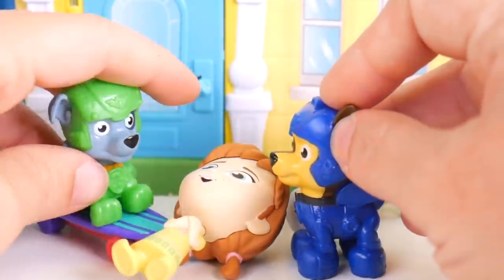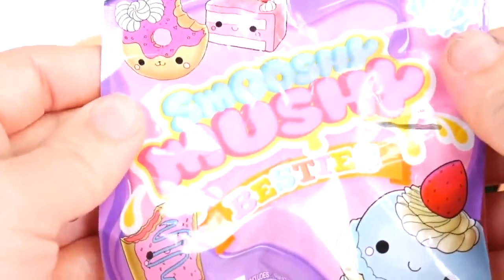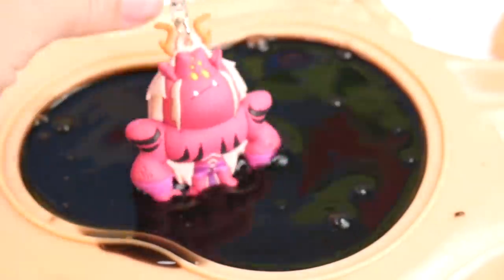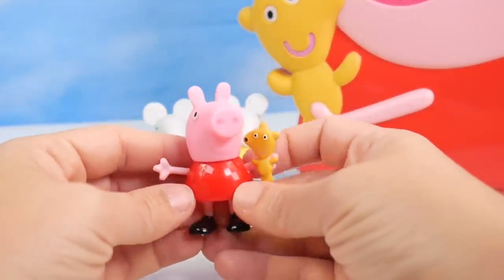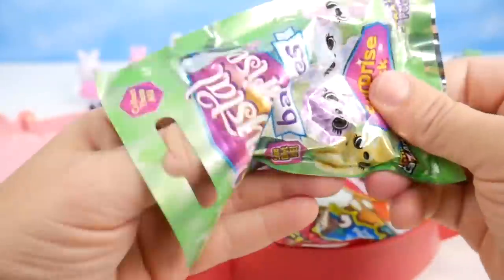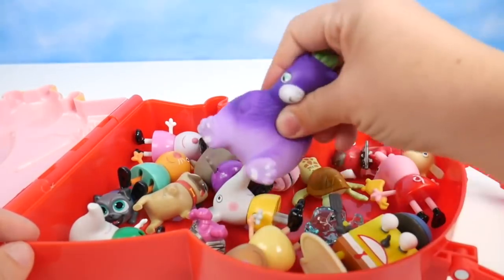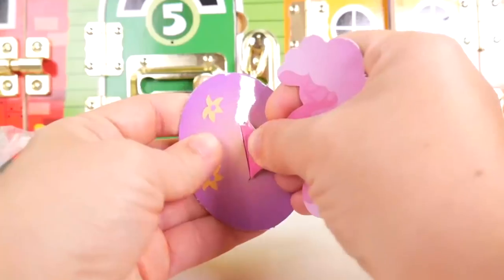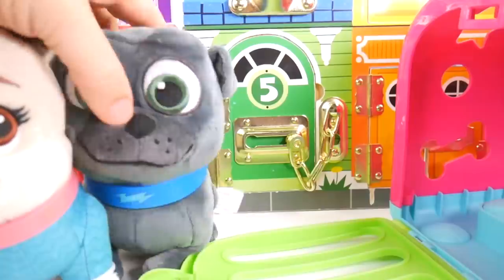LOL OMG Makeover with DIY Build A Pups and Big Sister Hospital Doll